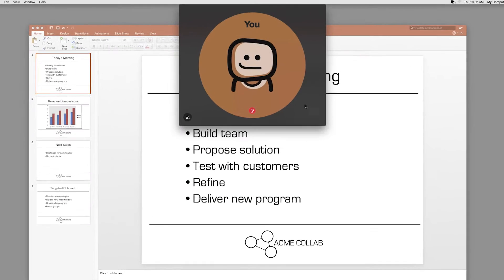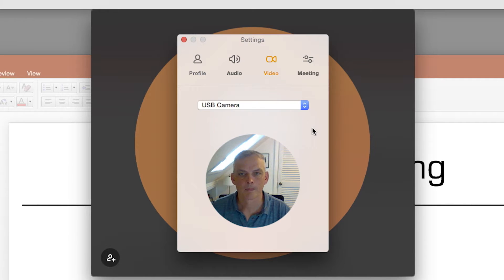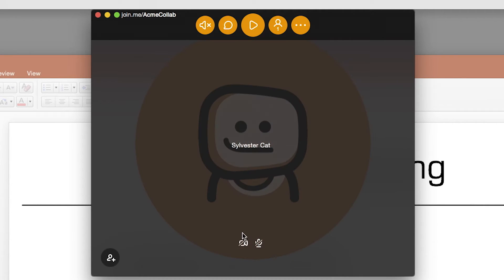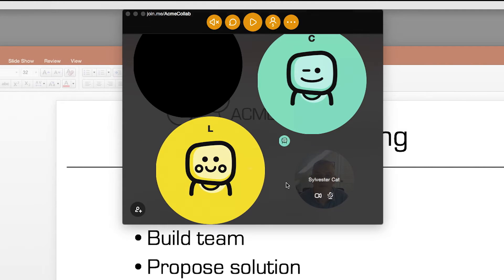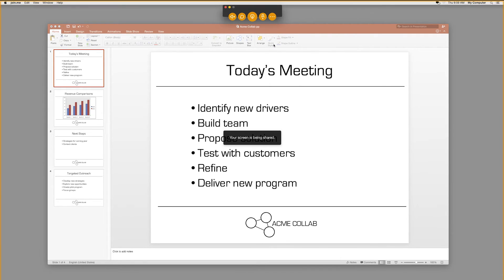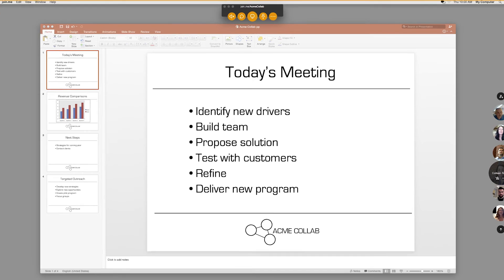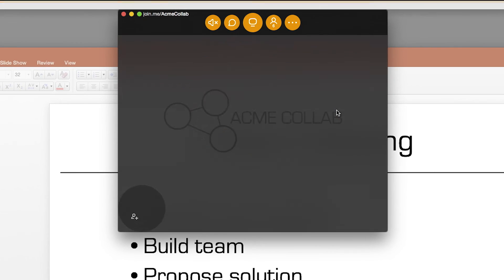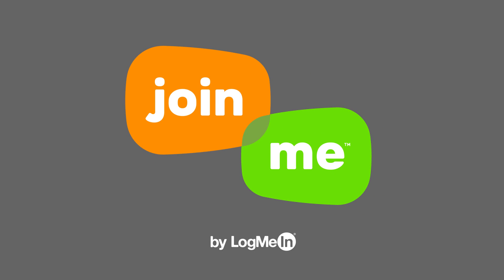User Tips: Getting Video Started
join.me video is the quickest way to meet face-to-face when you're on the go! Learn how to setup your video for the first time: